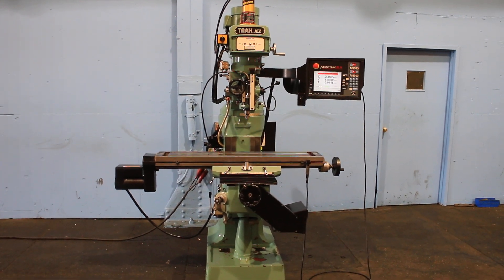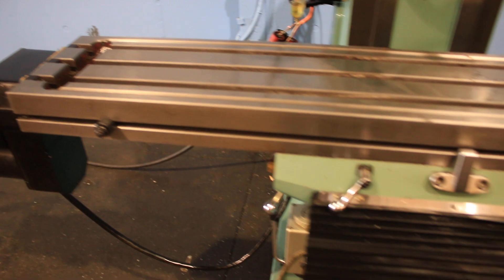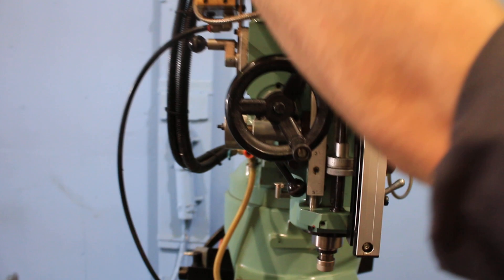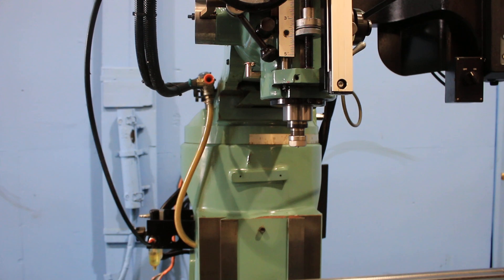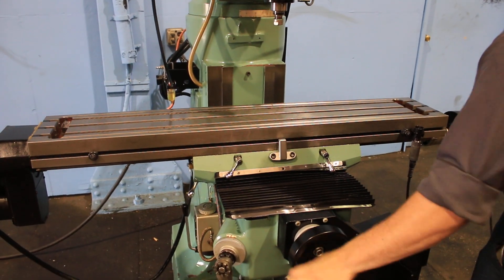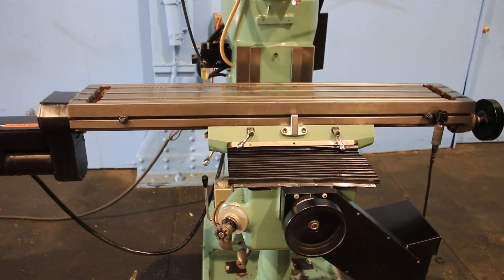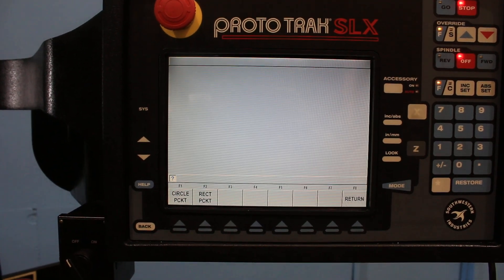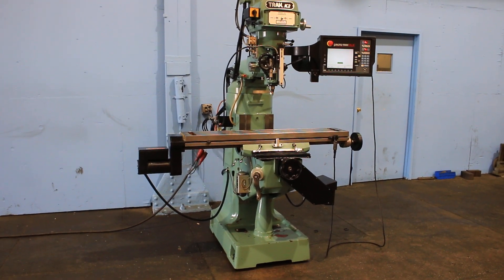SOUTHWESTERN INDUSTRIES PROTO-TRAK 2-AXIS CNC VERTICAL MILL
MODEL: K2,  S/N: 064AF14838,